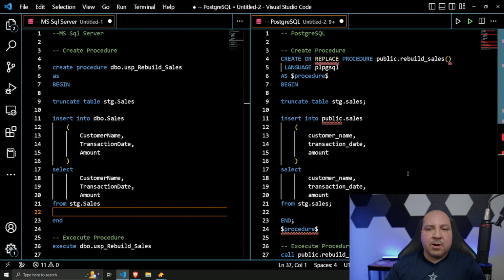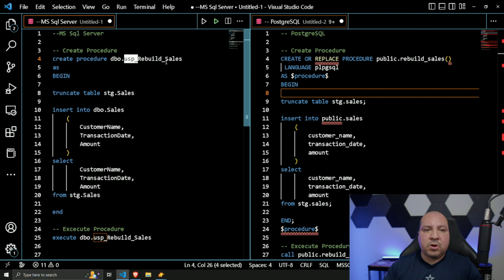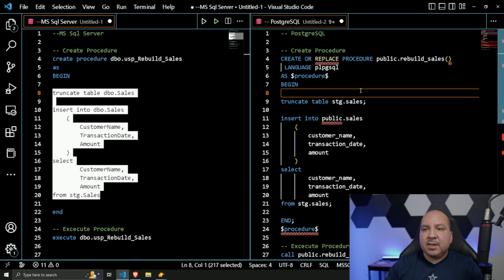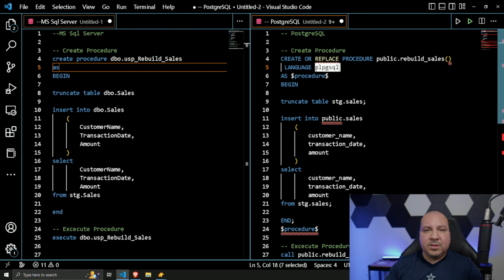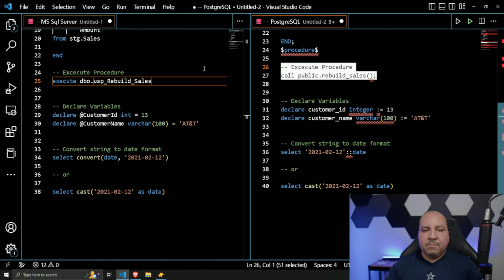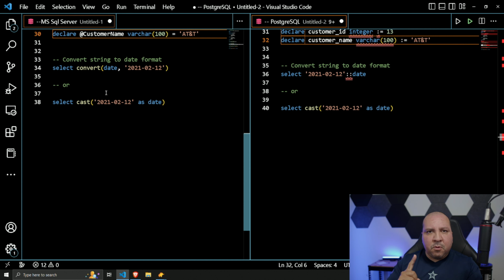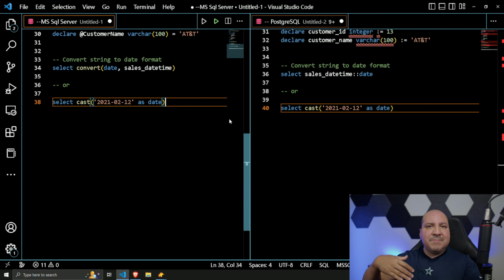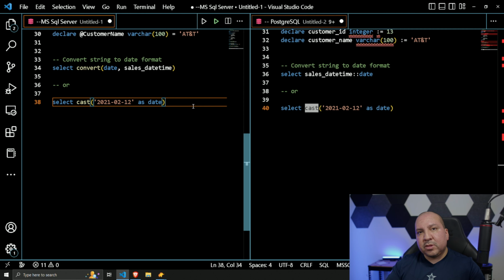Some Differences Between SQL Server and Postgres Part 2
I will be showing you some basic difference between MS SQL (Sql Server) and PostgreSQL.